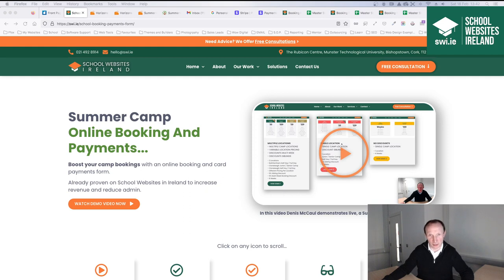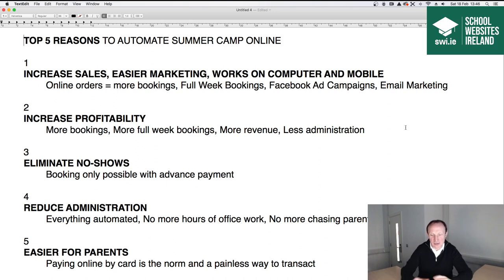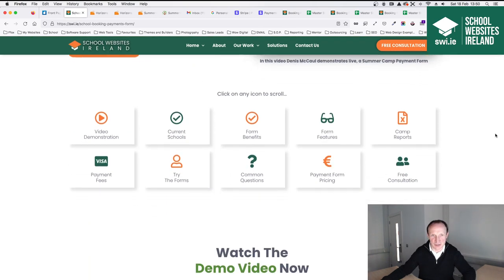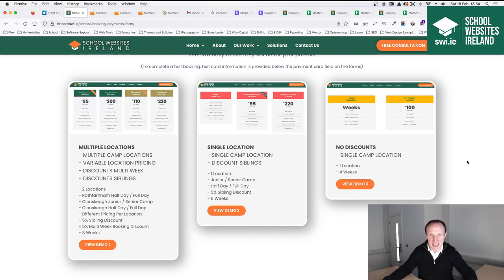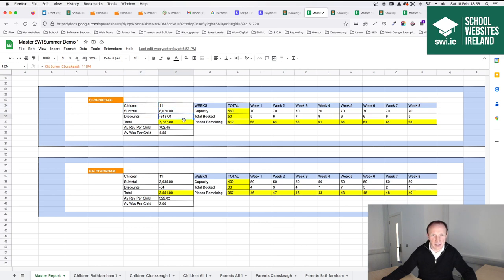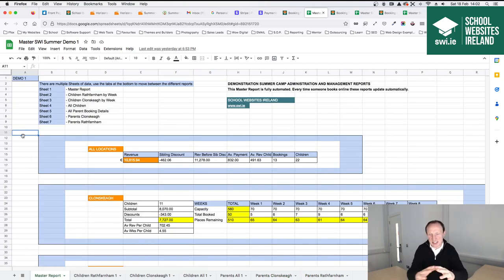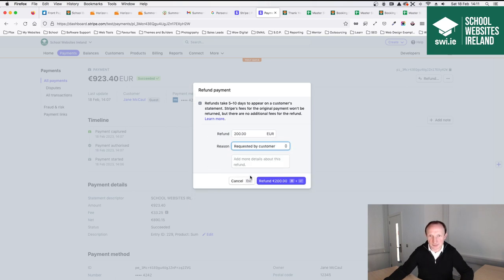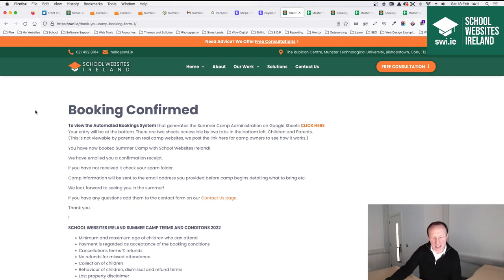Automate your Kids Camp Online Booking and Payments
Increase Revenue and Profitability of your Kids Camps. Fully Automate your Kids Camp online Booking and Payments and have all your administration populated in Google Sheets with live Management Reports. In this video Denis McCaul of School Websites Ireland demonstrates the payments and administration management solution they have created for Early Years Services in their done for you service. It features live examples, and shows you how to test the solution for yourself on their website.